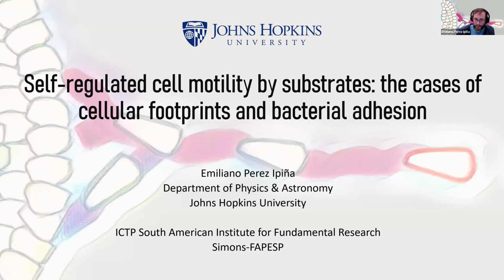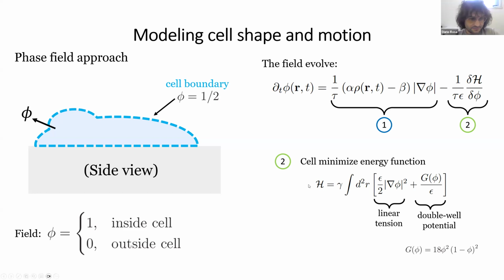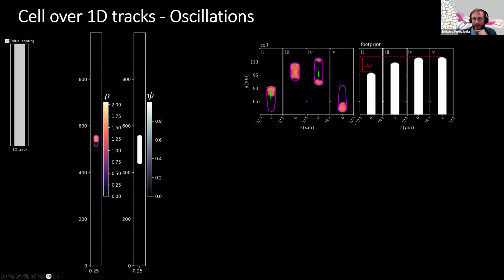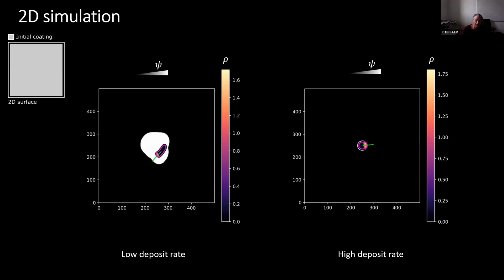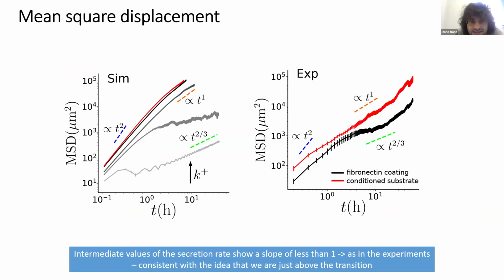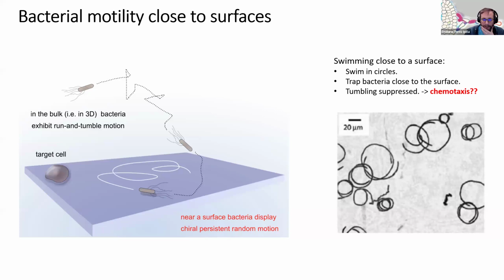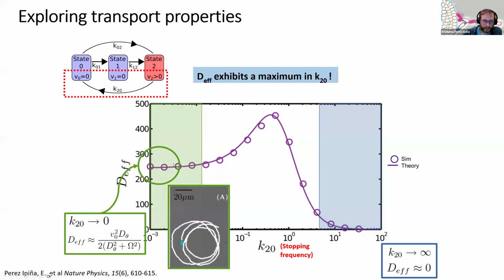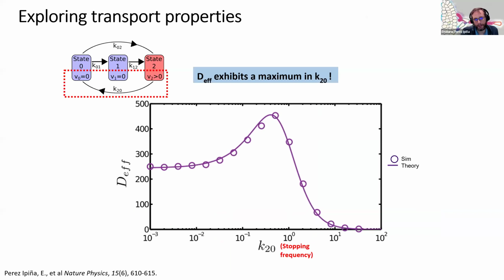Emiliano Ipiña Perez: Self-regulated cell motility by substrates: the cases of cellular...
CTP-SAIFR Seminars
30 of April, 2024

Speaker:
Emiliano Ipiña Perez (Johns Hopkins) - Self-regulated cell motility by substrates: the cases of cellular footprints and bacterial adhesion